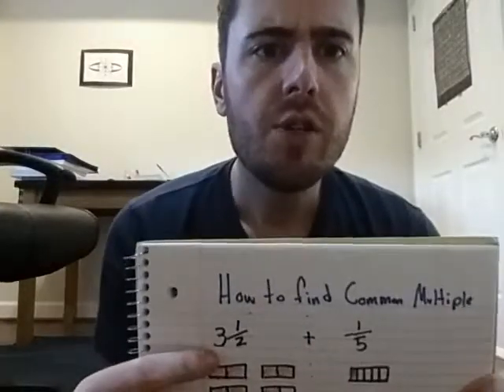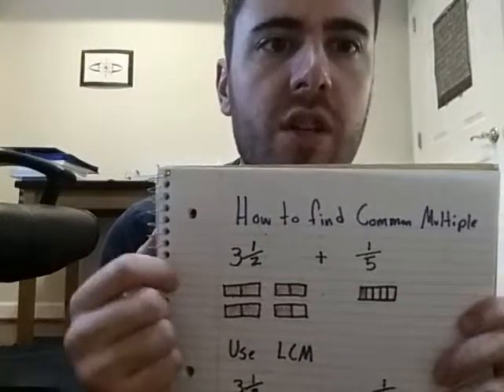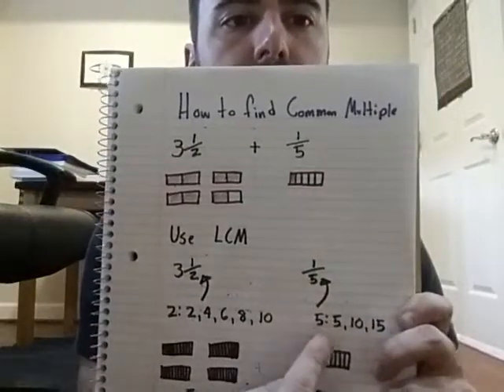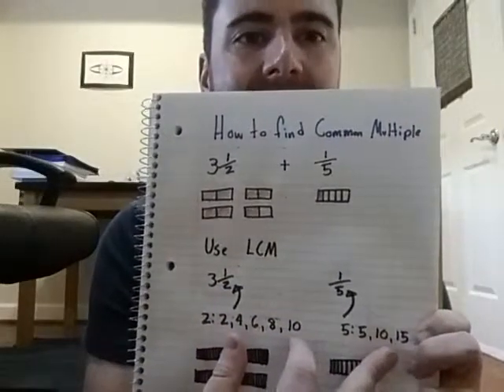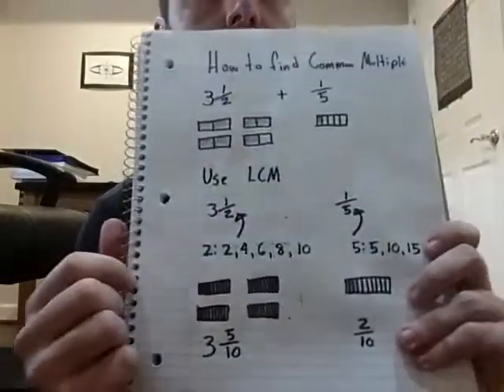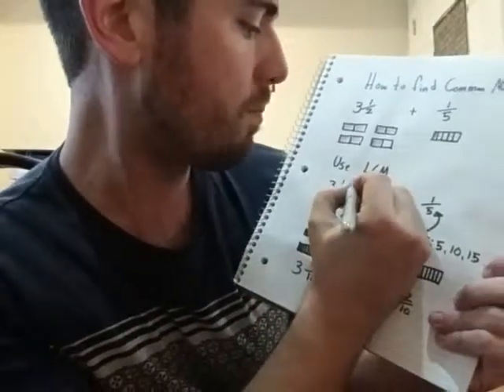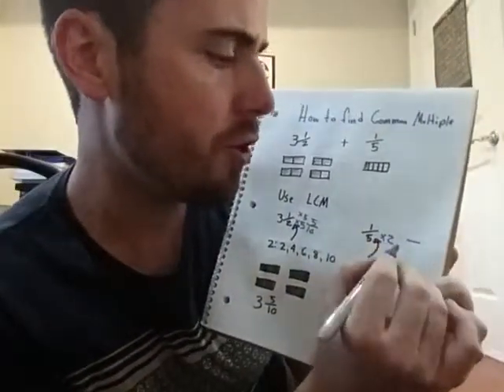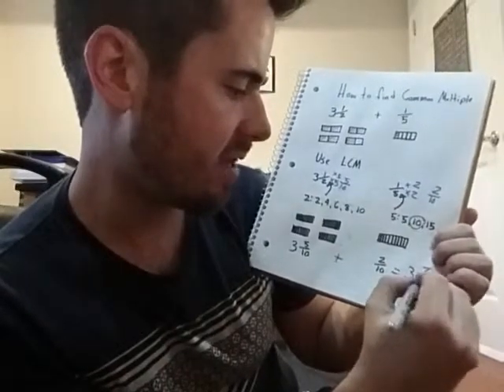Using LCM to find common denominators